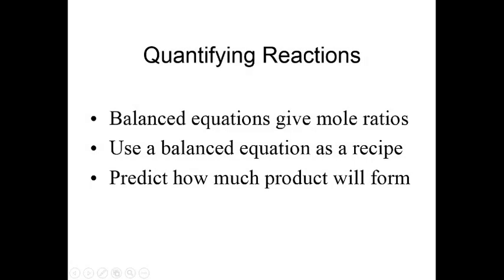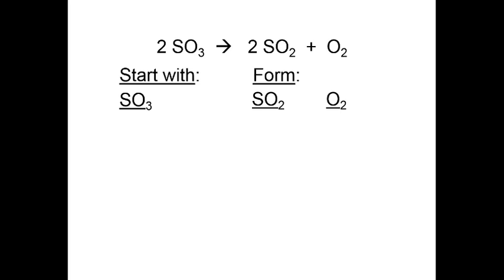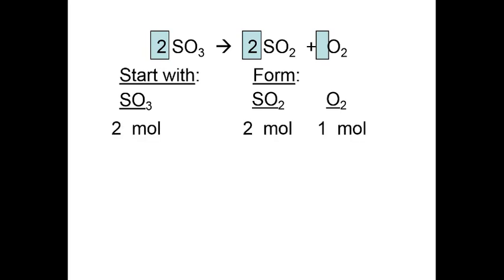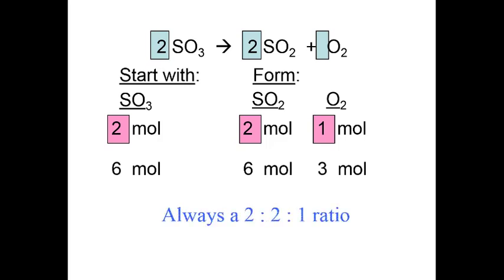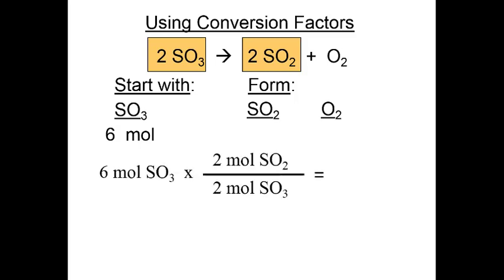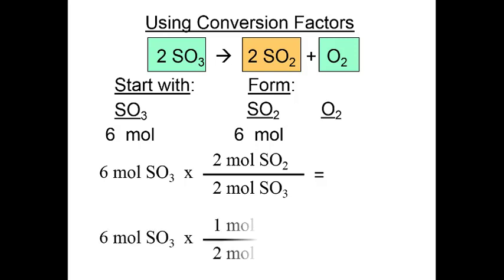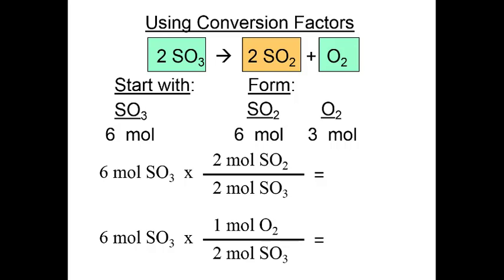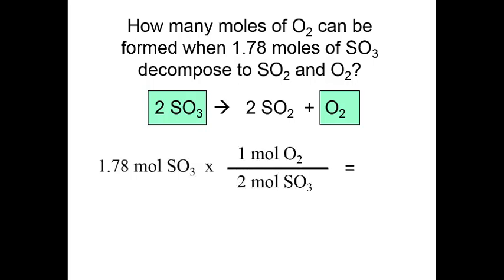20c1 - Quantifying Reactions